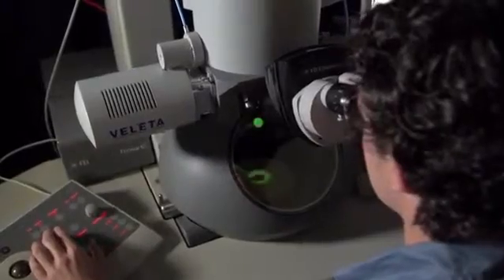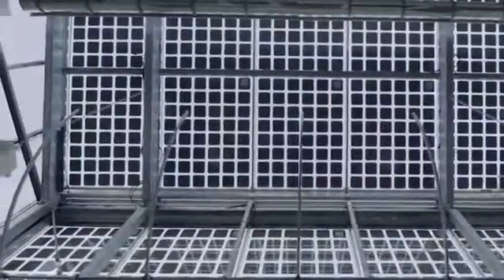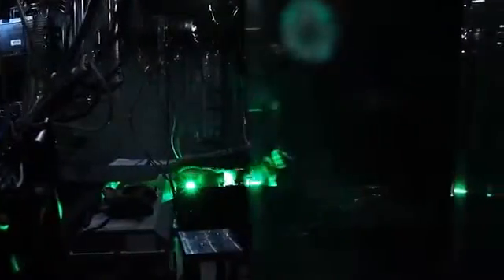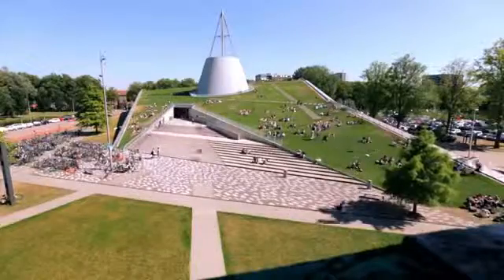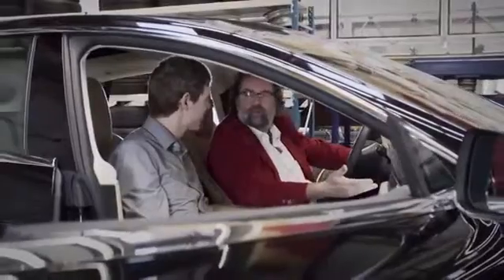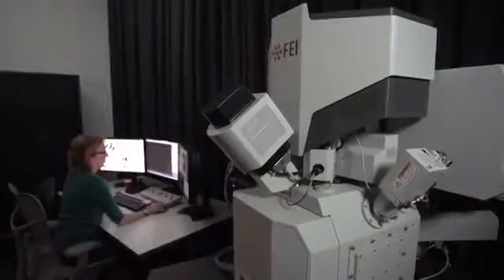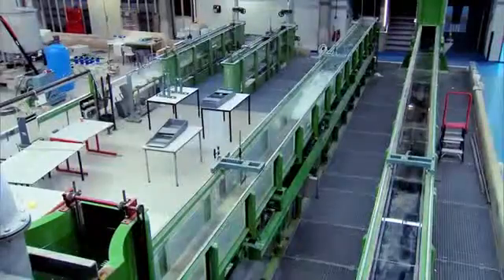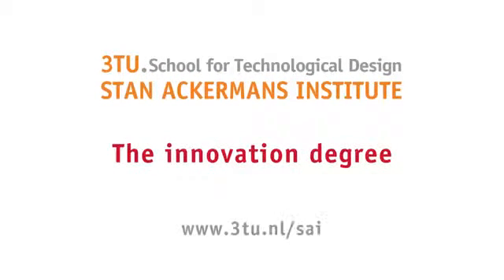Professional Doctorate in Engineering PDEng, Corporate video students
Deskripsi bagaimana bekerja dan studi sebagai Professional Doctorate in Engineering (PDEng)